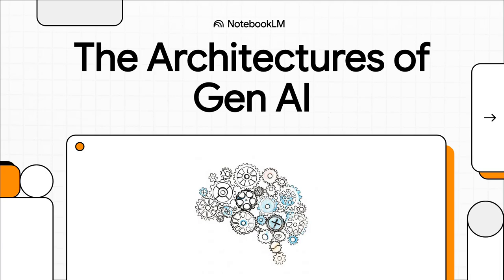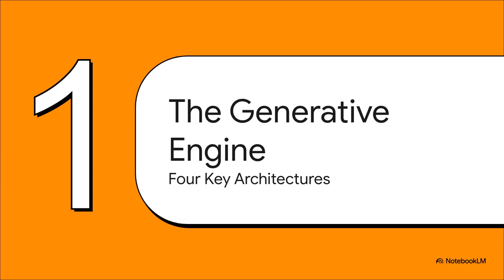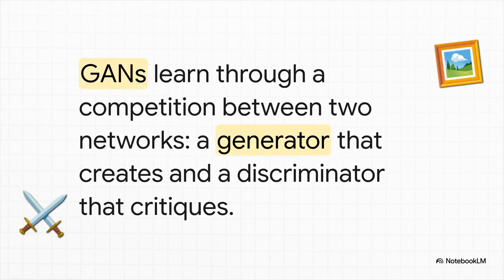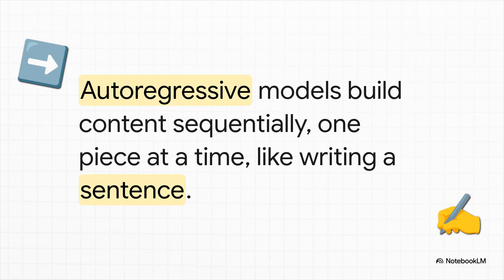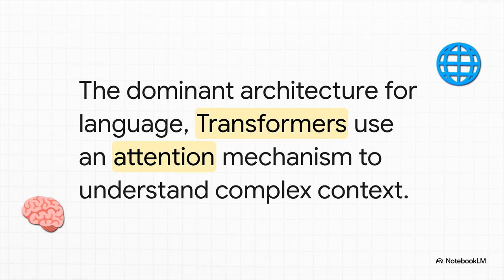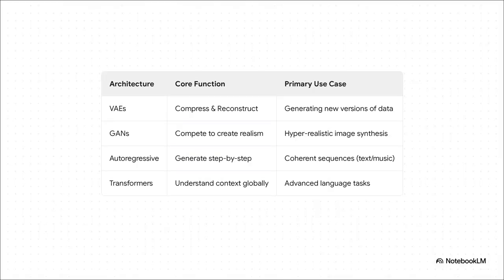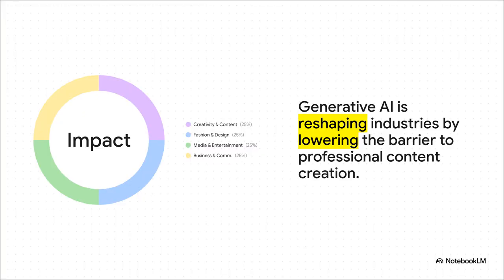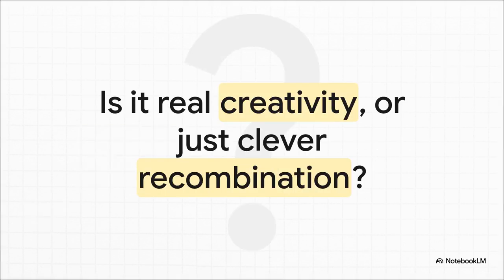AI 101 in Healthcare | Generative AI Models Explained with Examples | Session 1.20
Welcome to Session 1.20 of the Health AI Series! In this video, we dive into Generative AI Models — AI systems that can create new text, images, music, and more by learning patterns from data.

You’ll learn:
• What generative AI models are and how they work
• Key types: Variational Autoencoders (VAEs), Generative Adversarial Networks (GANs), Autoregressive Models, and Transformers
• Real-world examples like Fashion MNIST, Nvidia’s StyleGAN, WaveNet, GPT, DALL-E, and Meta’s ImageBind
• The difference between unimodal and multimodal models

By the end of this session, you’ll understand how generative AI mimics human creativity and its transformative applications across industries.

📌 Don’t forget to check previous sessions in this series for a complete understanding of AI and Machine Learning!